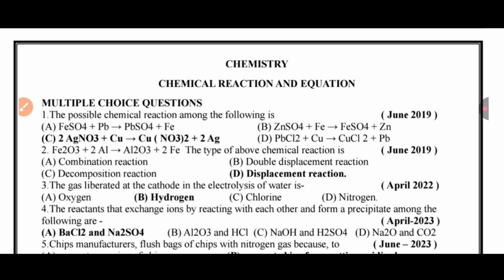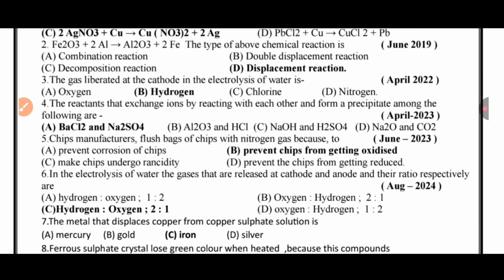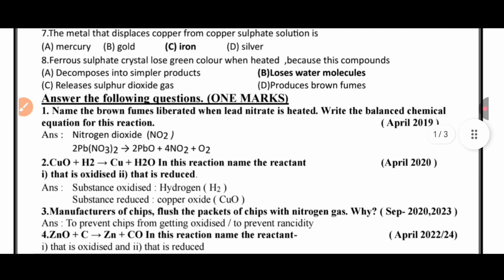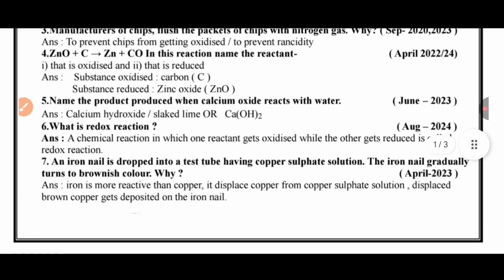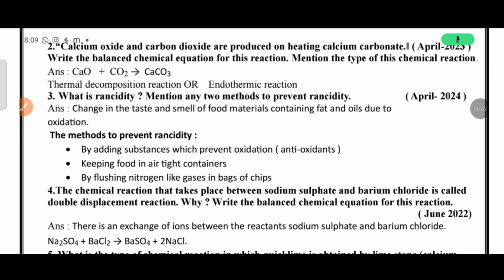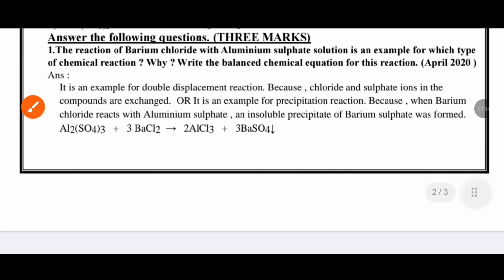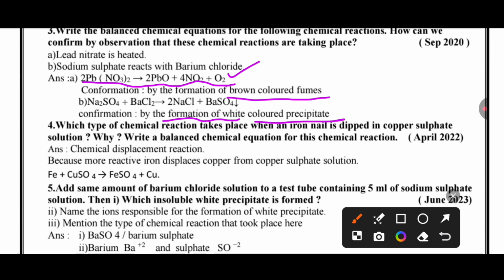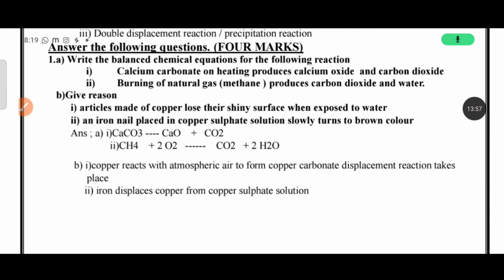10th Class Science|Chemical Reactions and Equations|Chapterwise Analysis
Very important video